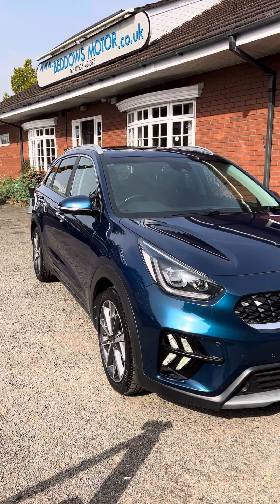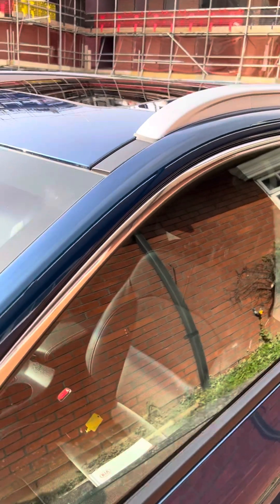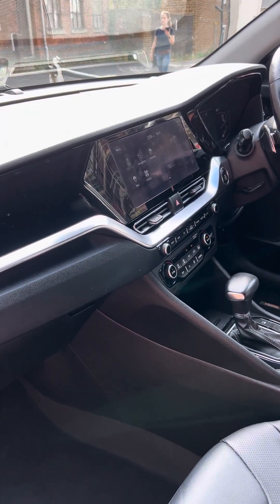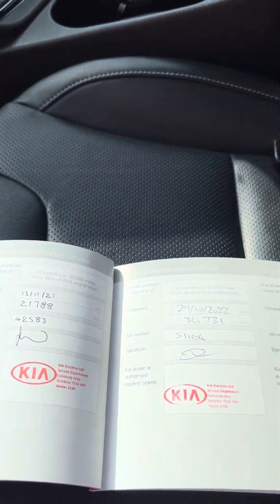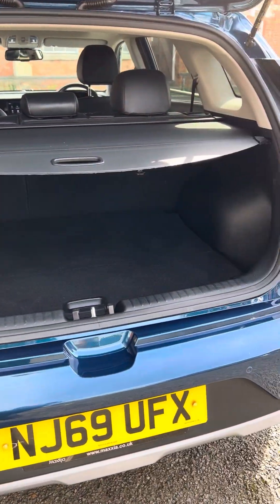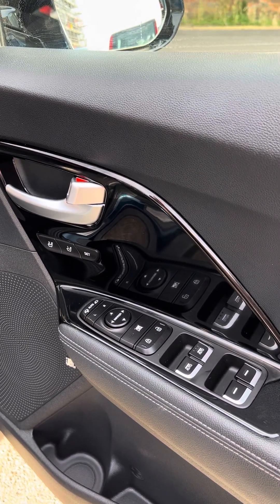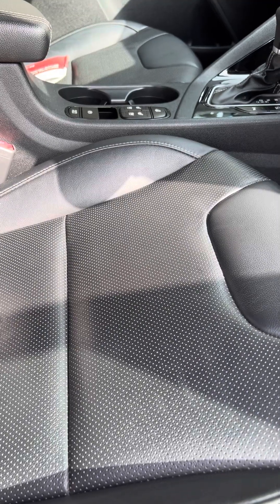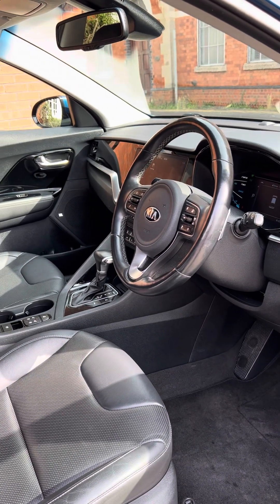Kia Niro NJ69UFX